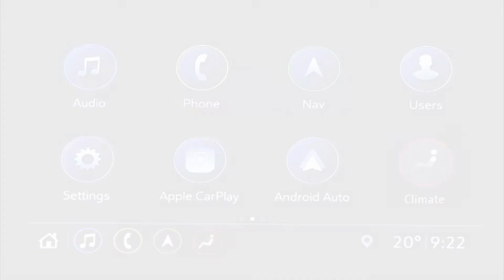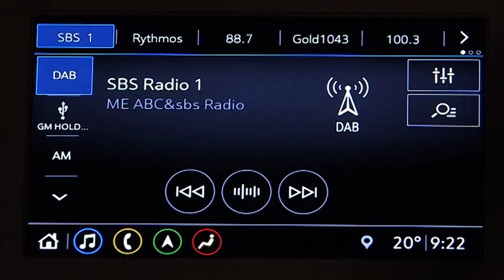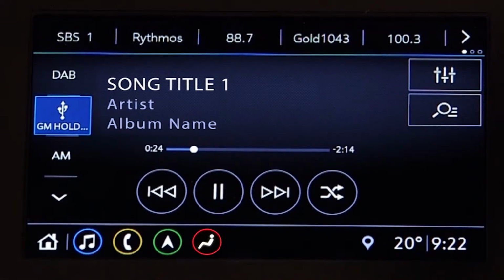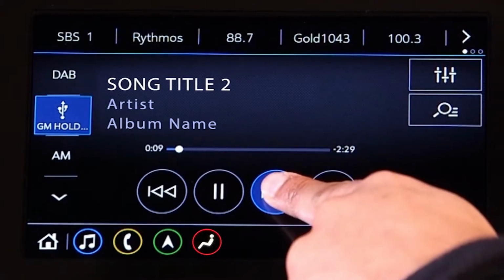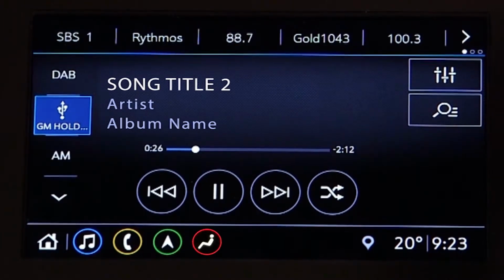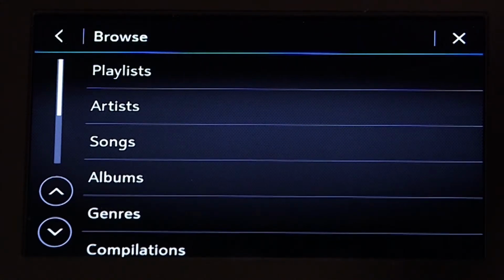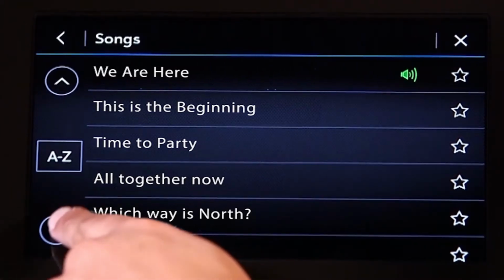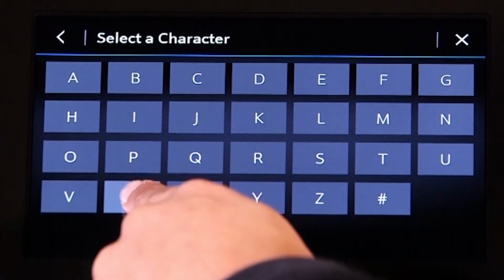How do I play audio from USB?